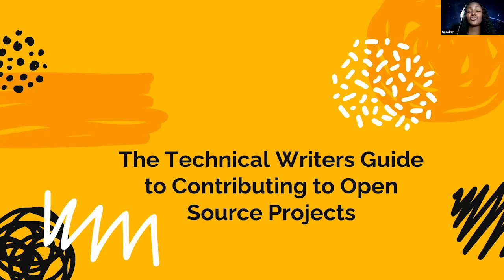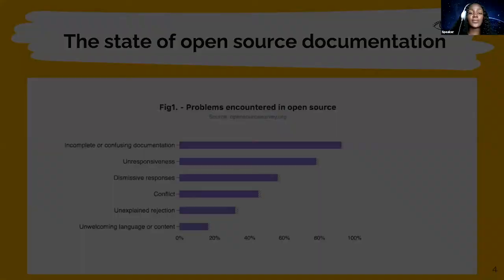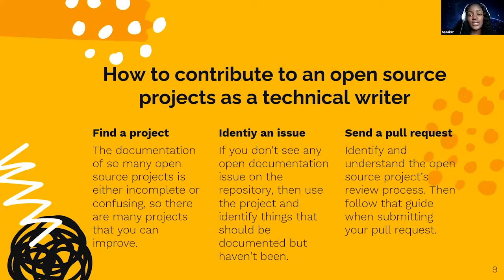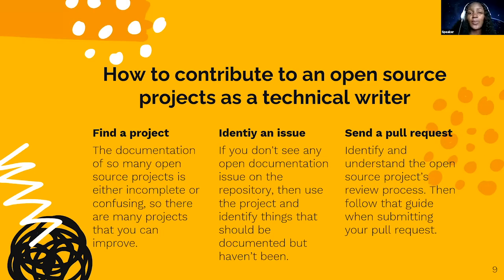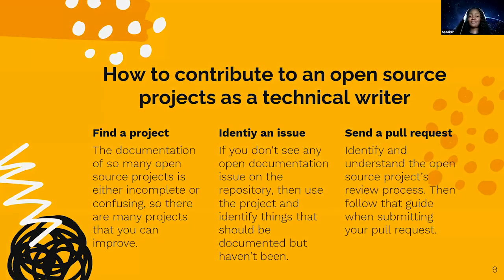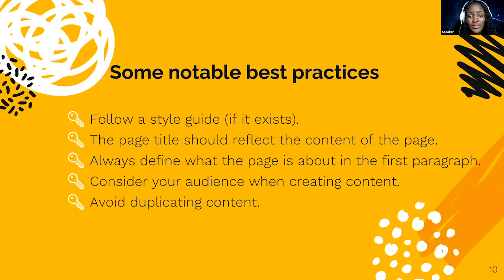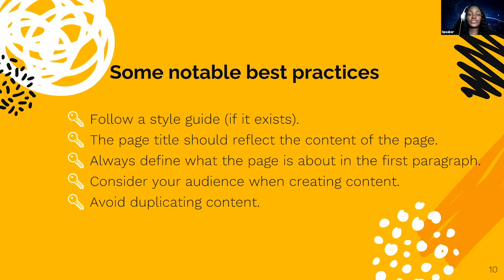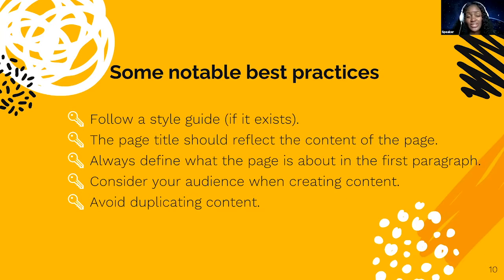The Technical Writers Guide to Contributing to Open Source Projects - Edidiong Asikpo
Presented by: Edidiong Asikpo, Hashnode
Presented at All Things Open 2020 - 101 Track

Abstract: The documentation of an open source project provides an avenue for users to not only understand the project but also make contributions to it. Surveys have even shown that a good documentation saves as a sign of the healthiness of an open source project.

However, technical writers still think they are not meant to contribute to open source projects because of the stereotype that only software engineers are meant to contribute to open source.

In this talk, I will introduce the audience to how technical writers can contribute to open source projects, best practices, and it’s benefits.